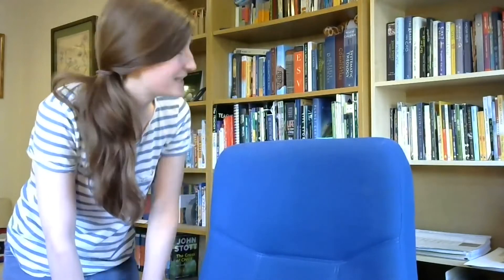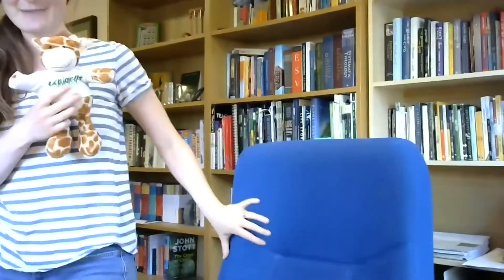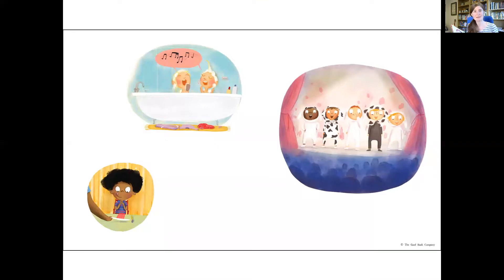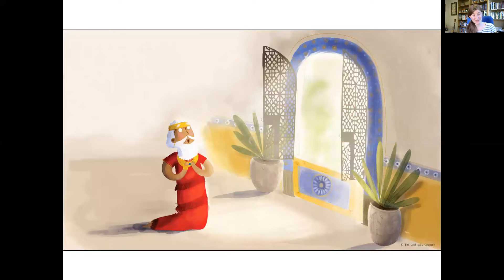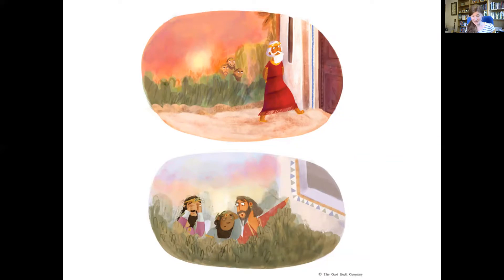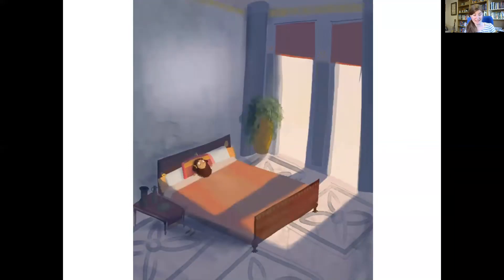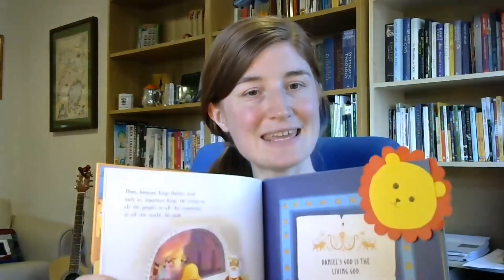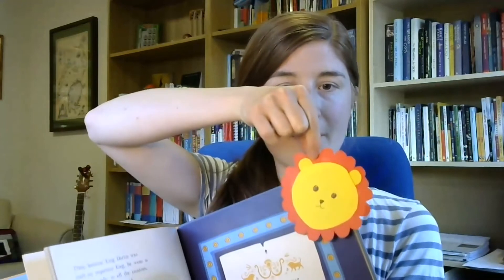Explorers 3rd June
Join Anna for an online Explorers session, featuring the normal games and activities, including Patrick the giraffe!
Explorers is a group for 4-7 year olds at Binscombe Church.